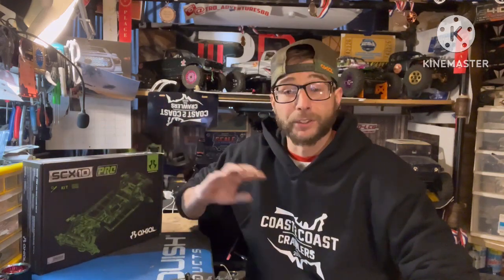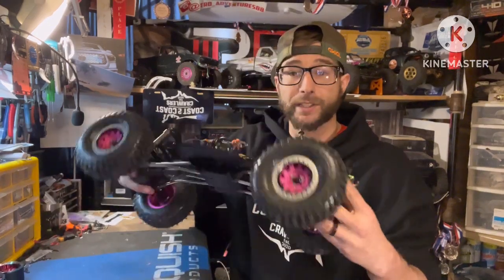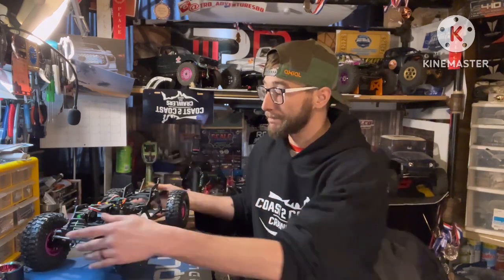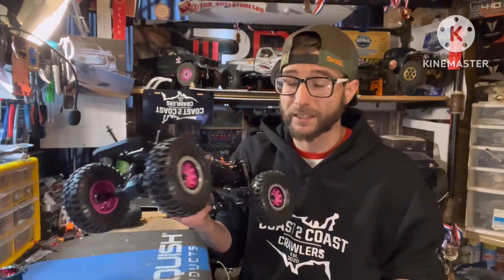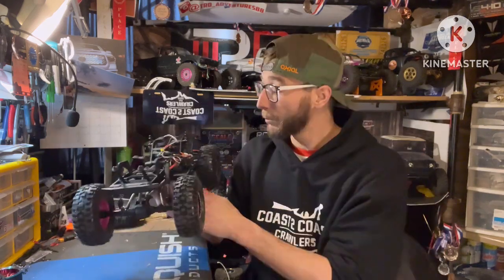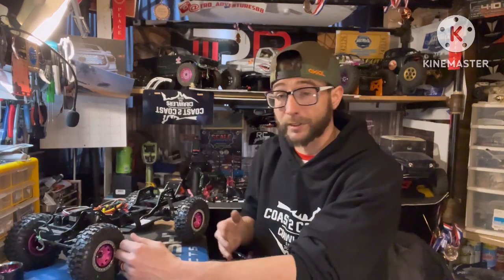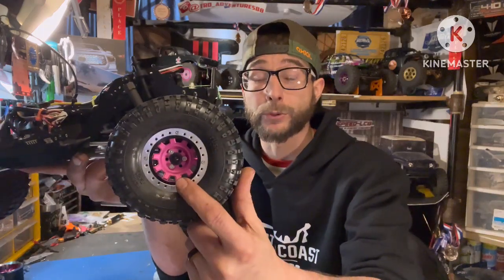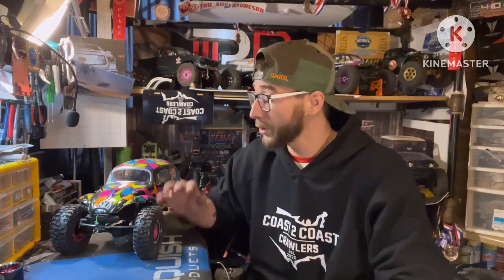Scx10 Pro- Ep.1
Electronics:  Castle Mamba micro x2 esc
3BRC Black jacket 2000kv
3BRC G13 Pro

Winch: Reefs 300 is comp spec

Tires: JConcepts Tusks
Wheels: Vanquish KMC Tank 2.2